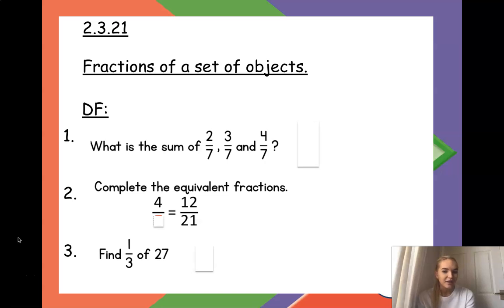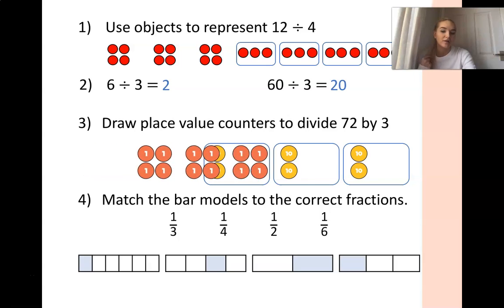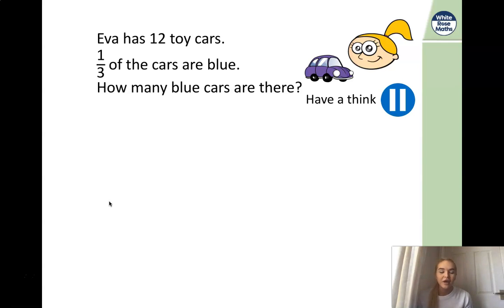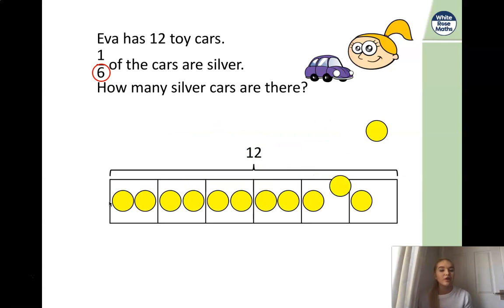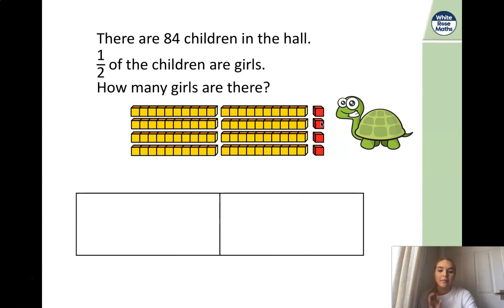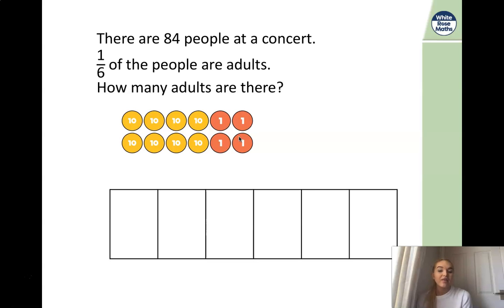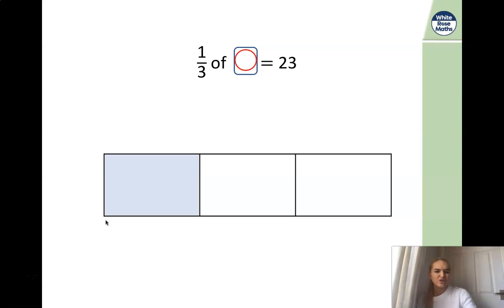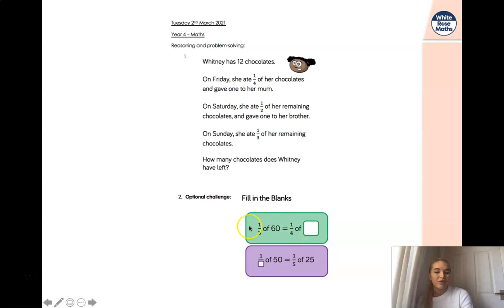Year 4 Maths 2nd March